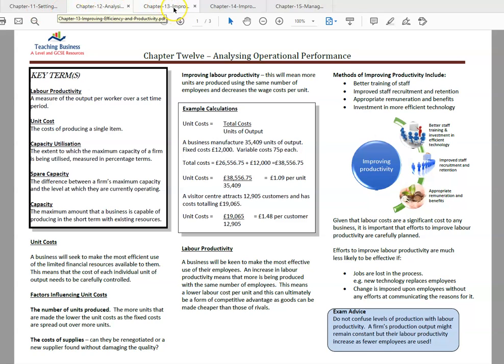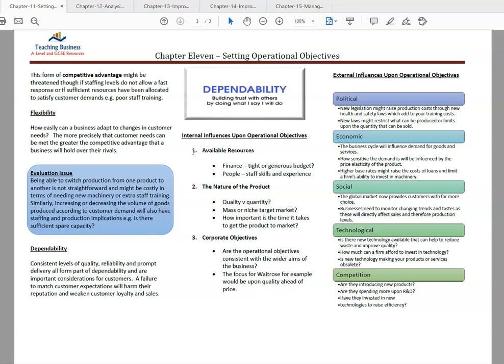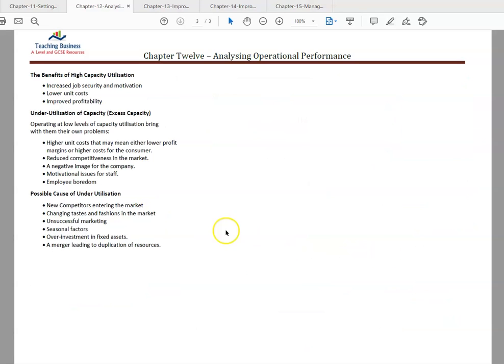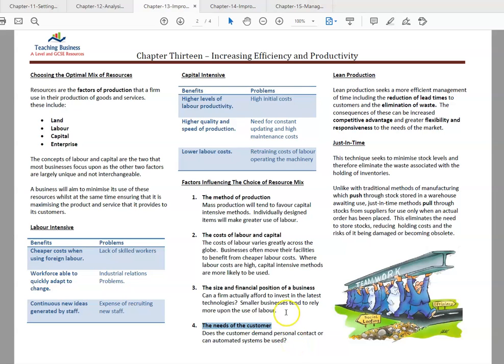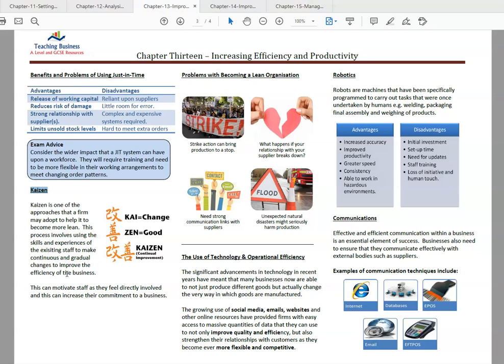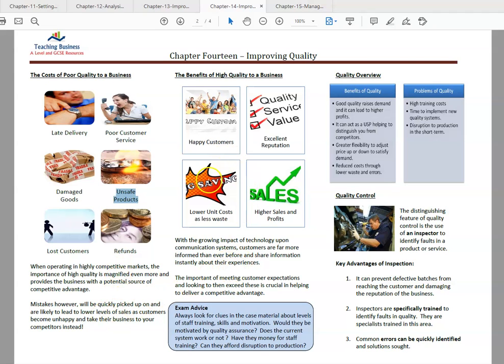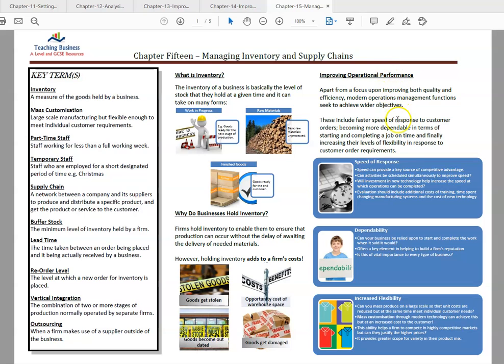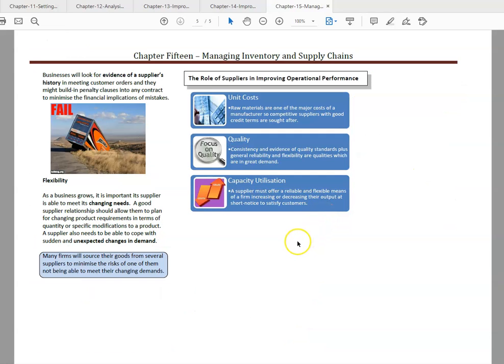A Level Business Chapters 11 to 15